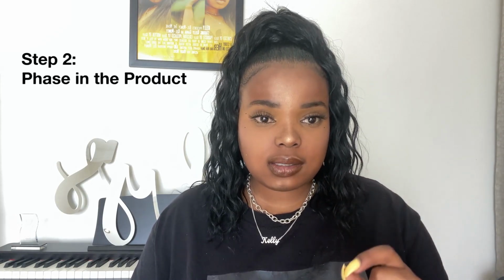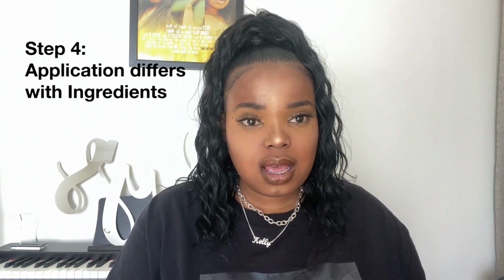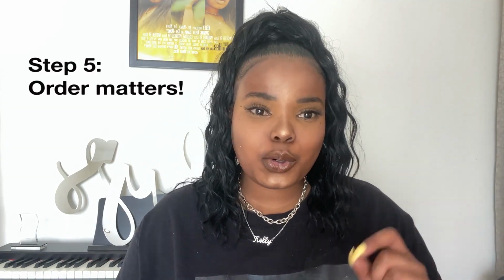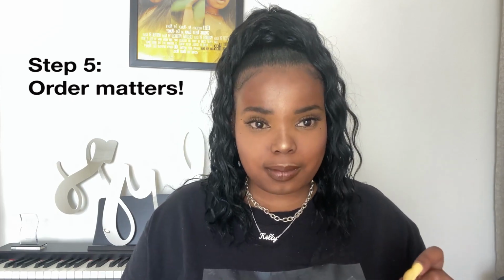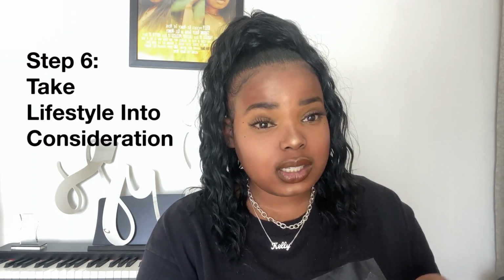Skincare 101: no brands mentioned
Welcome back to thekelconstuct!

In this video I share 8 very important tips to use before spending your money on new products and saving your skin from bad reactions. I hope you like it and find it informative.

Yours in construction, Kel-money

In collaboration with: Homie-Made Movies